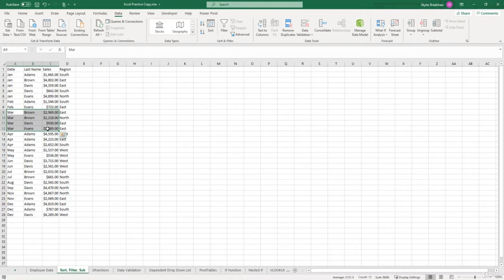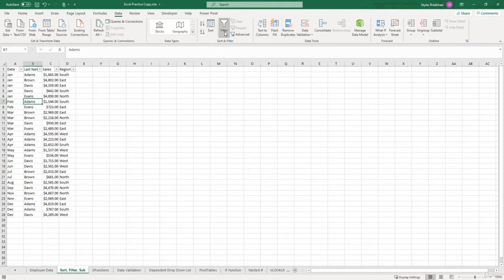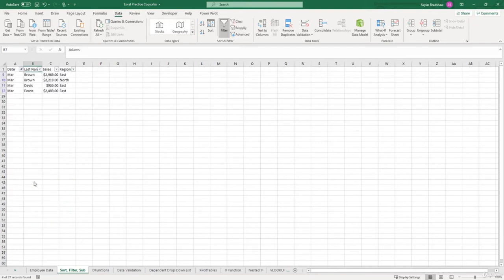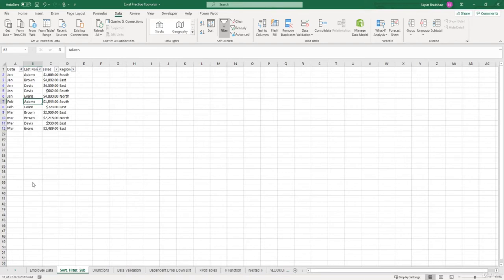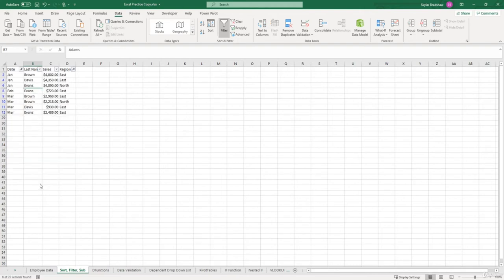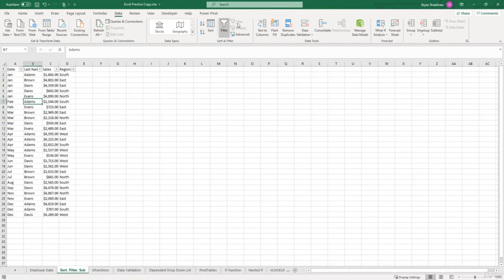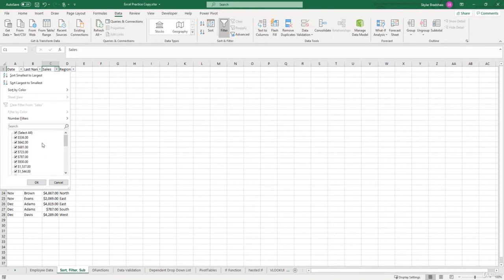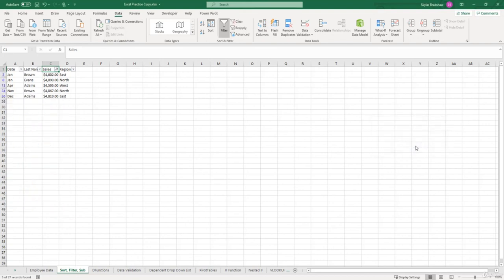Applying Filters to Datasets